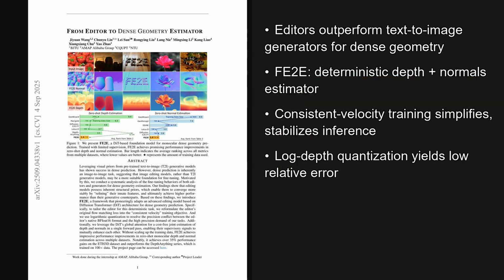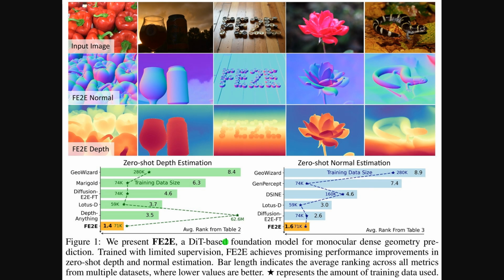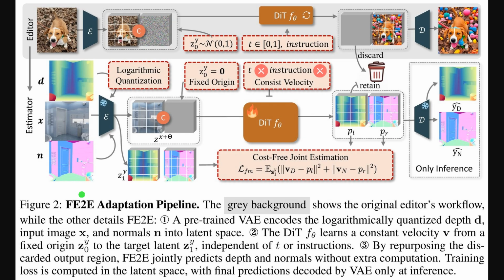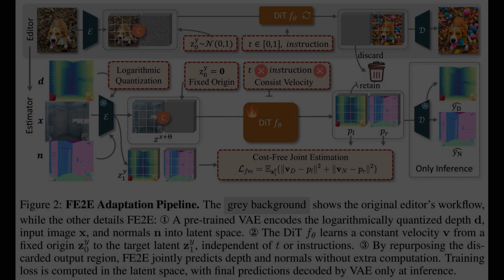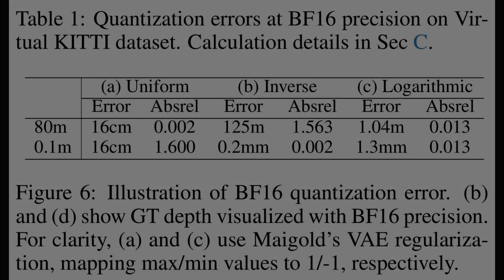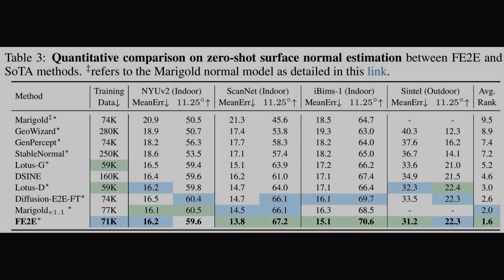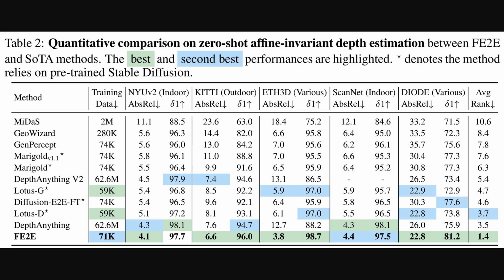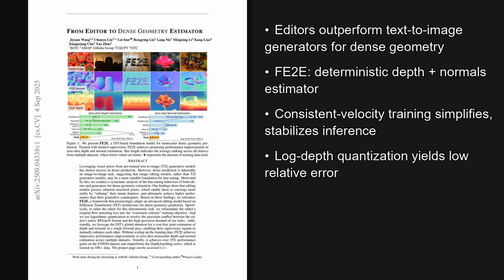FE2E: Editing Models for Dense Geometry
In this AI Research Roundup episode, Alex discusses the paper:
'From Editor to Dense Geometry Estimator'
This work shows that image-editing diffusion models are better foundations than text-to-image generators for dense monocular geometry tasks like depth and surface normals. The authors compare a DiT-based editor (Step1X-Edit) to FLUX/Stable Diffusion and find editors have image-aligned features and more stable fine-tuning, while generators need heavy feature reshaping and hit performance bottlenecks. They introduce FE2E, adapting a DiT editor for deterministic dense prediction using a consistent-velocity flow-matching objective, reducing integration error and simplifying inference. They also propose logarithmic depth quantization to handle BF16 precision limits, achieving near-constant relative error.